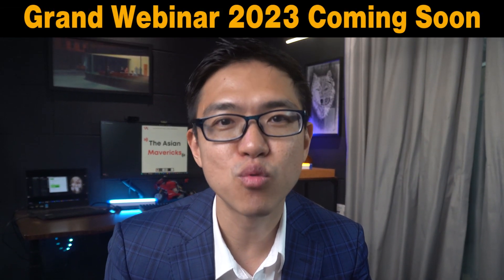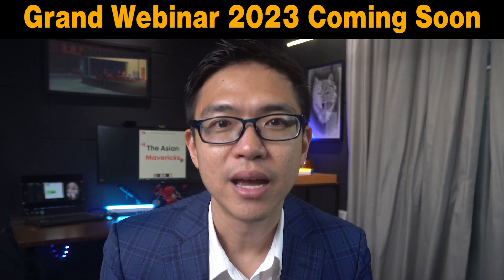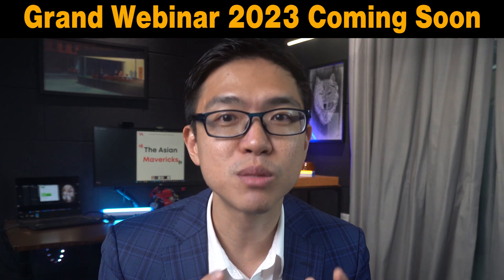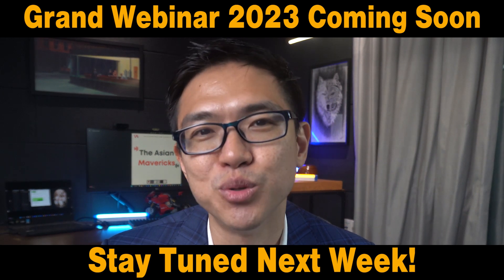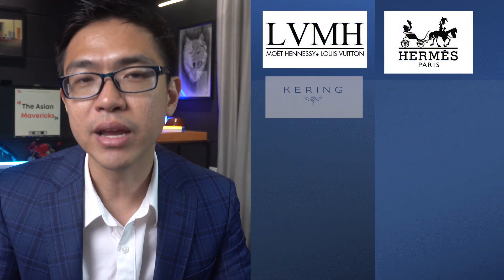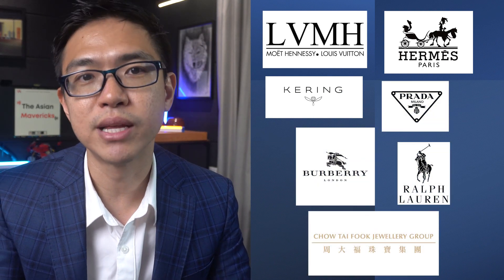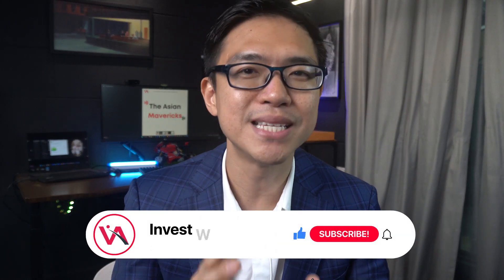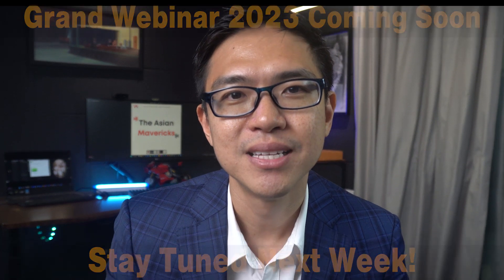Is Top-Down Investing The Best Way to Invest?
Seeking Alpha (World’s largest investing community)
Save more than 50% with this link!
Amazon Are you a content creator but overwhelmed with the work? Our production team can help you in time-consuming tasks like article & script writing, lead magnet creation, video and audio editing.